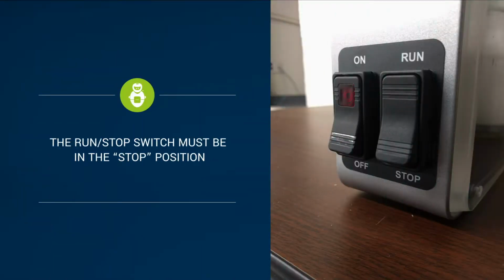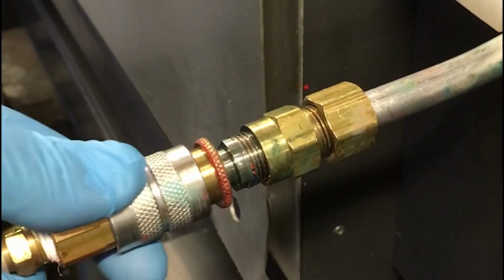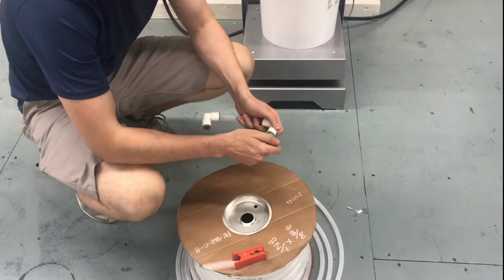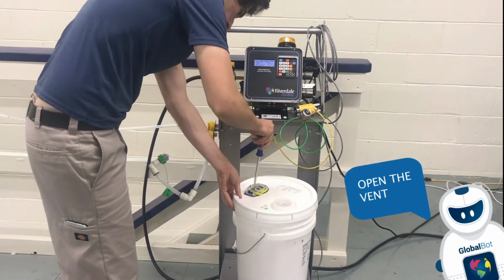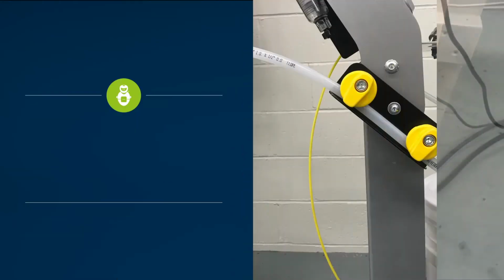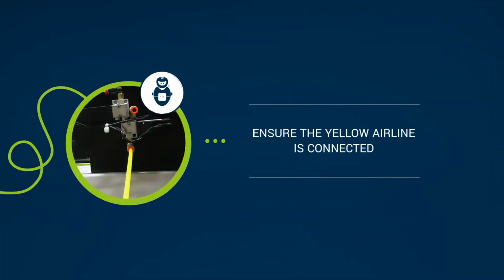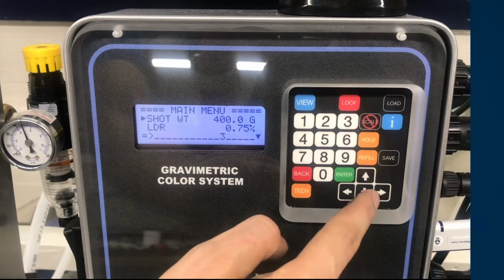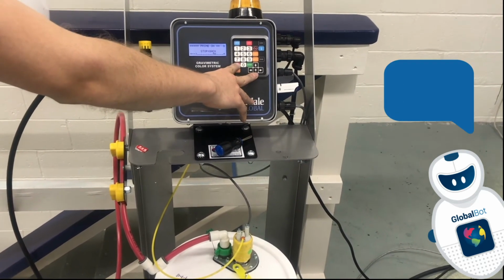Priming New Liquid Line Training